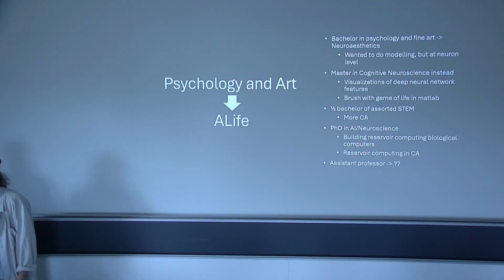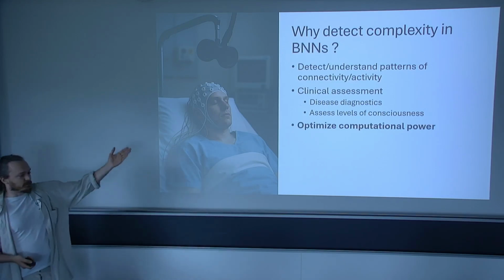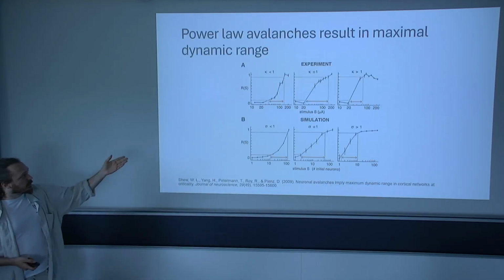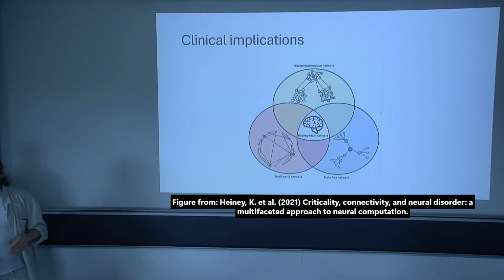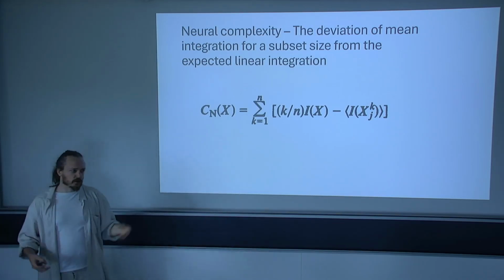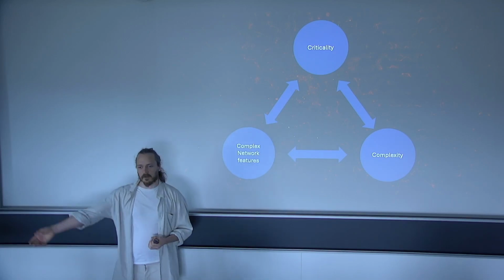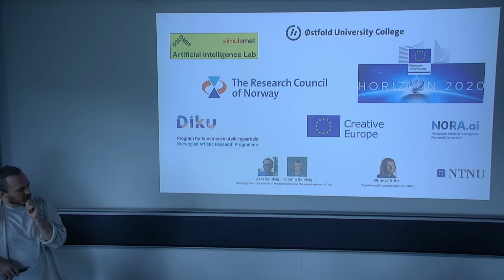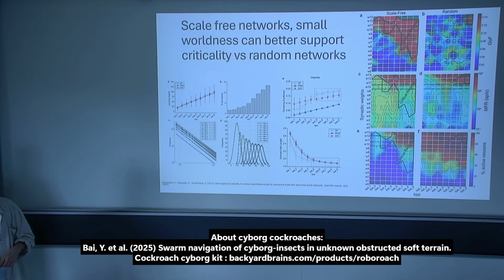Trym Lindell -- Complexity in Biological Neural Networks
Talk given in the context of the 'Detection and Emergence of Complexity: Alife Perspectives' (Demeco) workshop, at the Bernoulli center, EPFL.

for more info on the workshop!